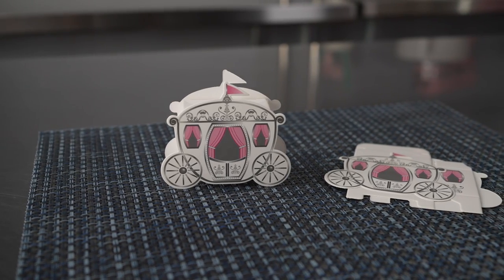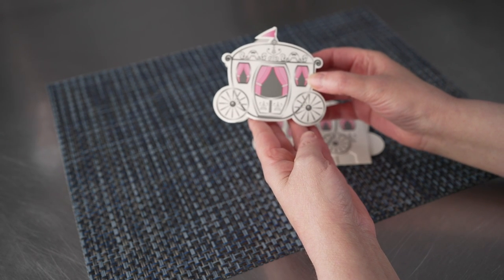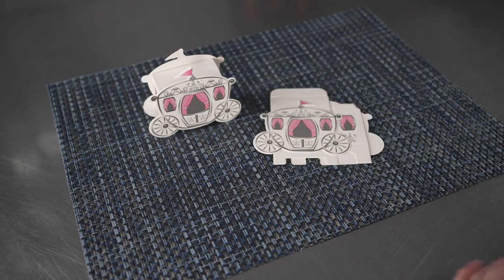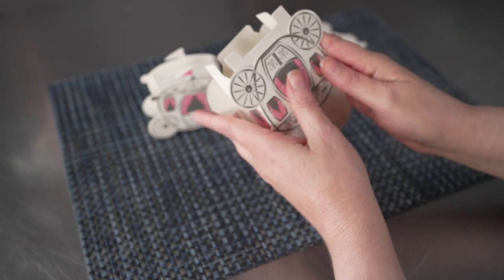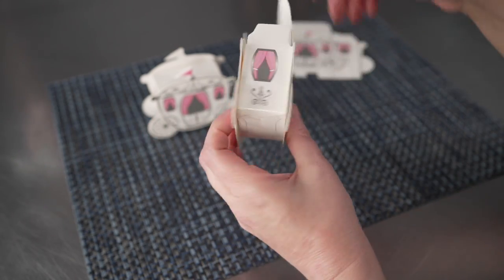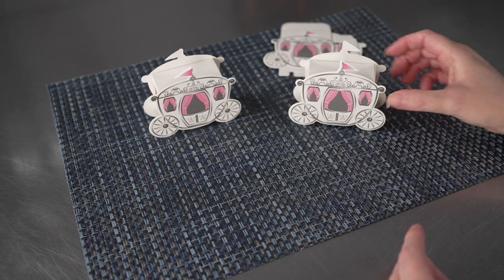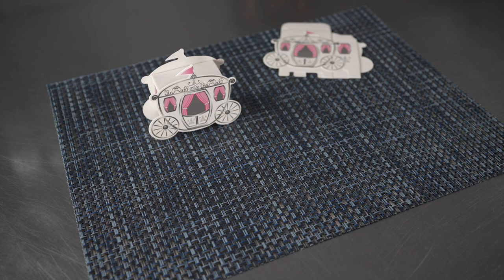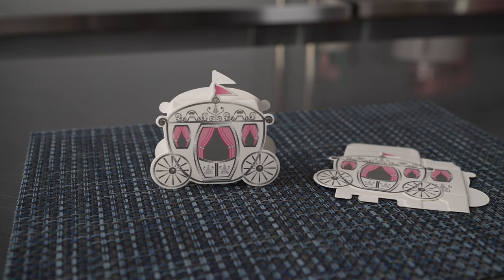Princess Carriage Boxes - RWA0608 - Restaurantware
Check out this product demonstration video of the Princess Carriage Boxes from Restaurantware.
Item codes:
RWA0608